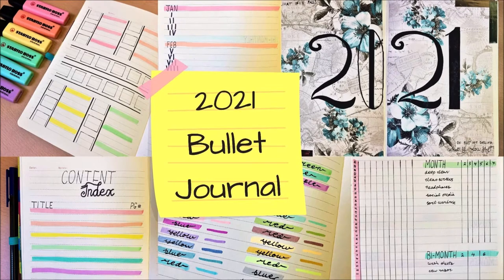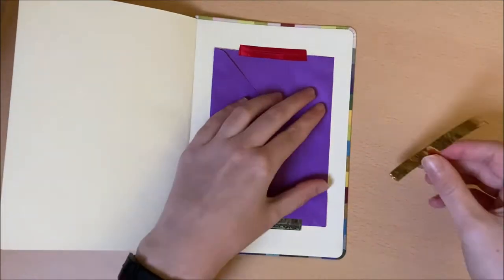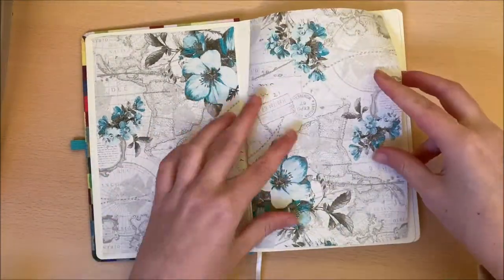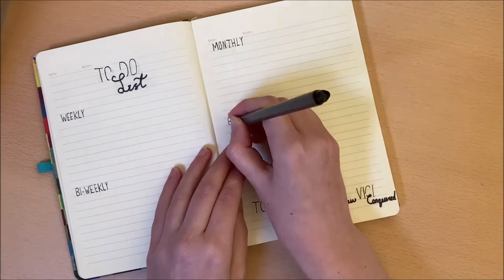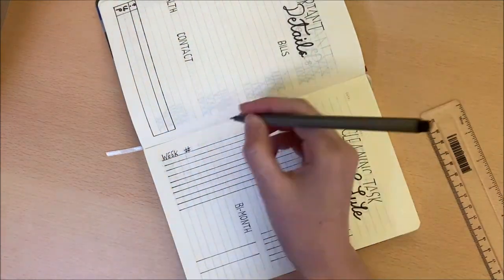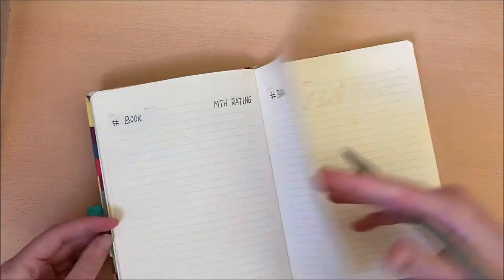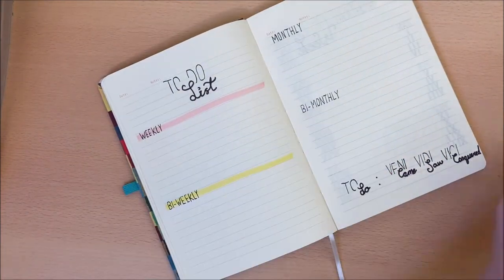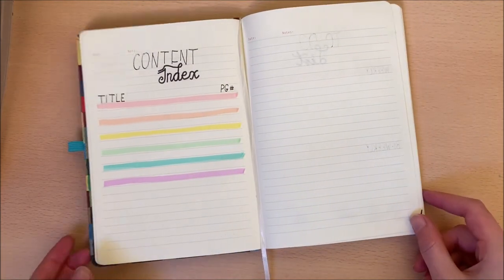2021 New Bullet Journal Set-Up!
Welcome back to my study & bujo channel, where I upload videos every two weeks. Today's video is my 2021 new bullet journal set-up as I start another journal for the new year!